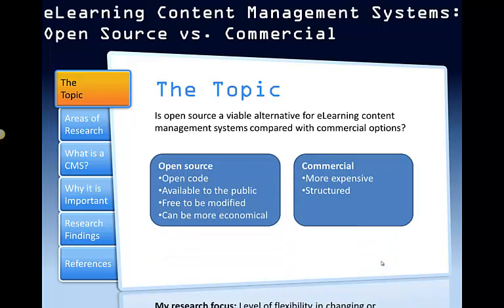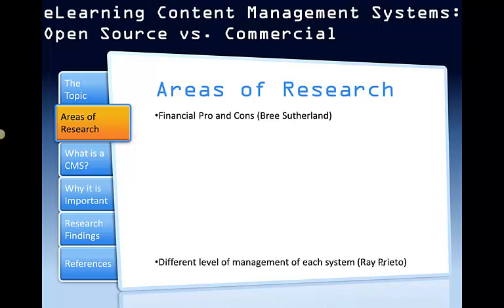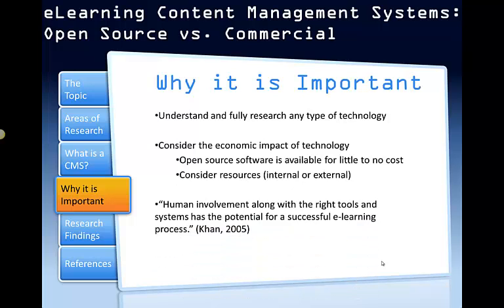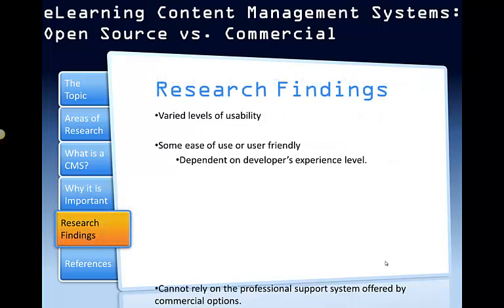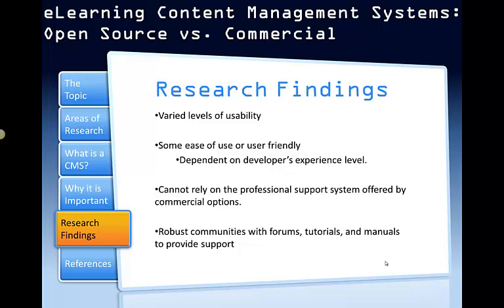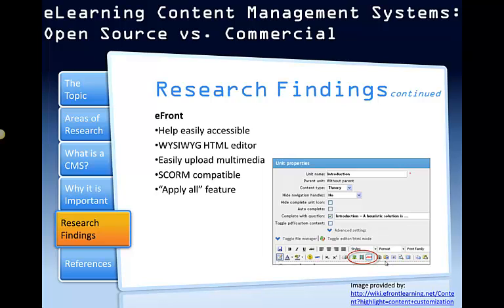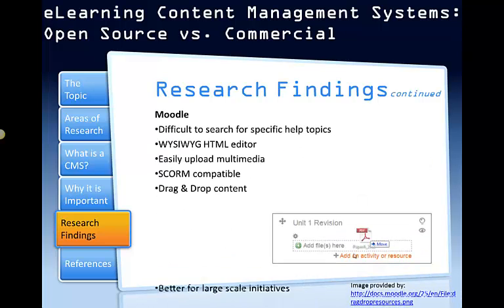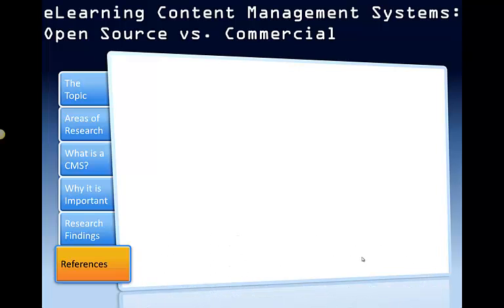eLearning Content Management Systems: Open Source vs. Commercial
This is a midterm presentation for HRE 533 Management of Human Resource Development at University of Illinois at Urbana-Champaign.